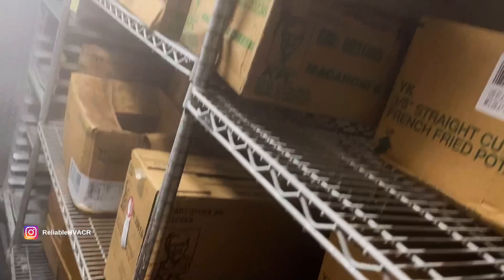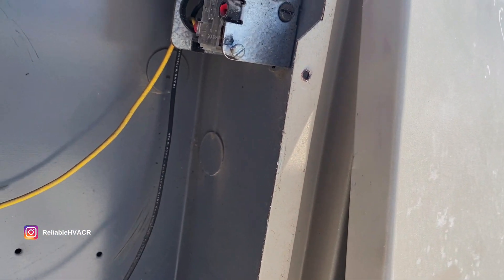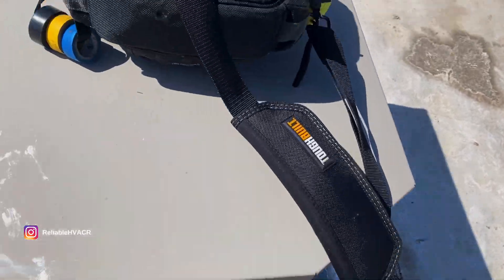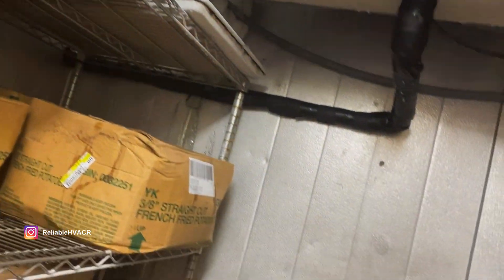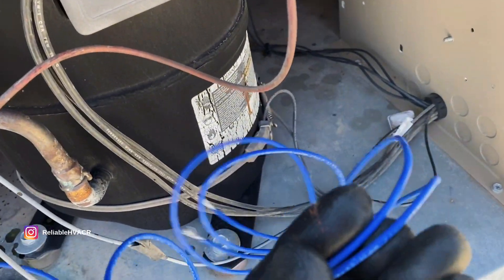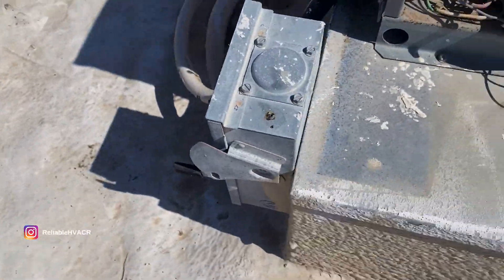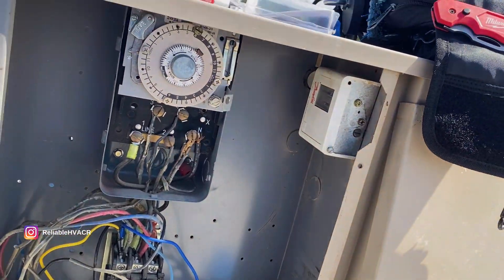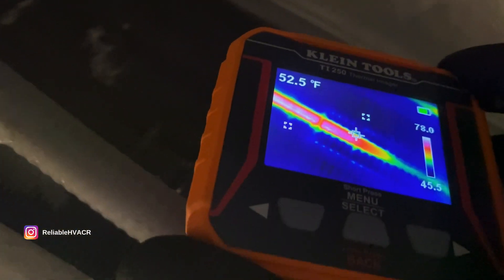Walk in Freezer Frosting All Over | Iced Up | HVACR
Walk in freezer iced up